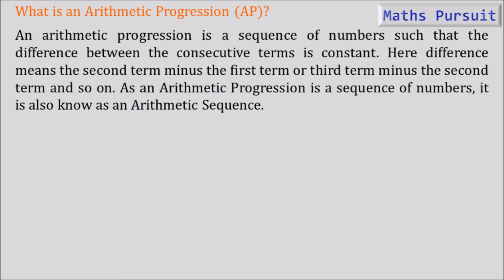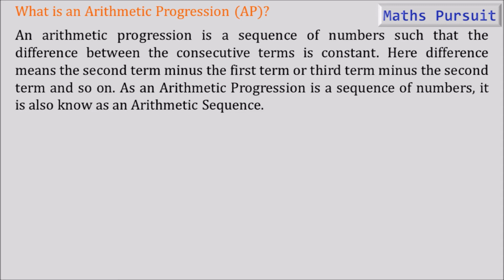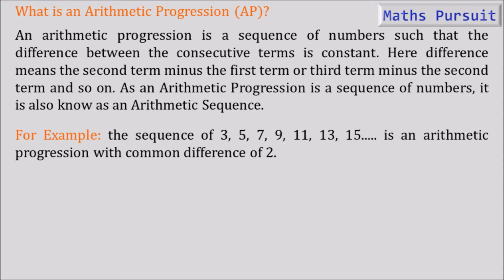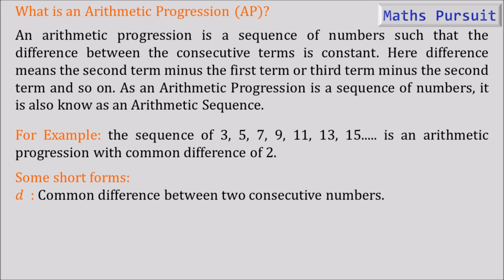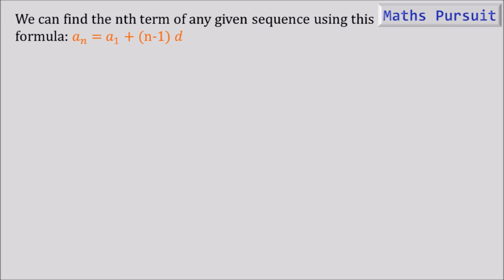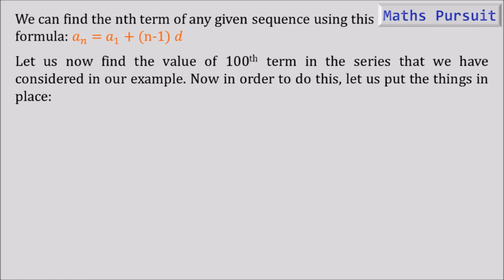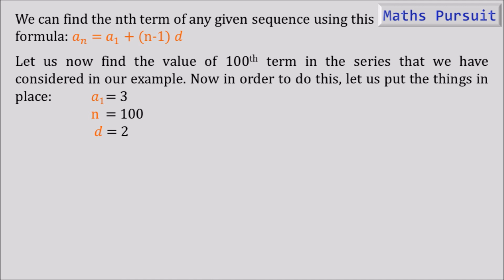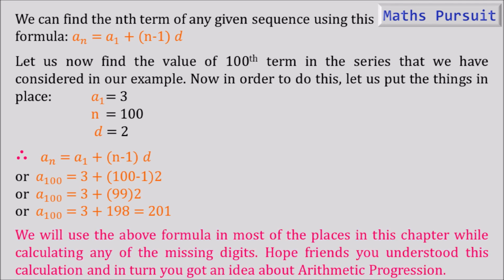Ex:5.1 Introduction. What is Arithmetic Progression?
Chapter-5 || ARITHMETIC PROGRESSION || Exercise-5.1 || Introduction